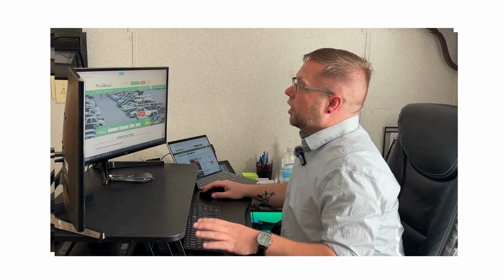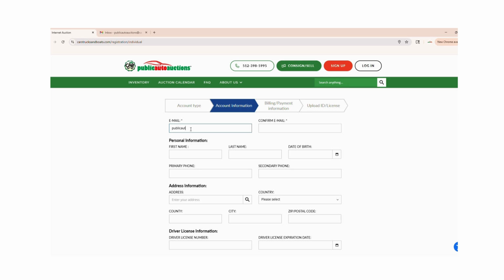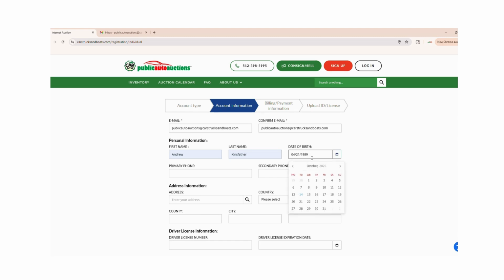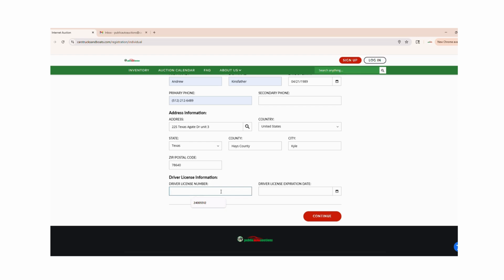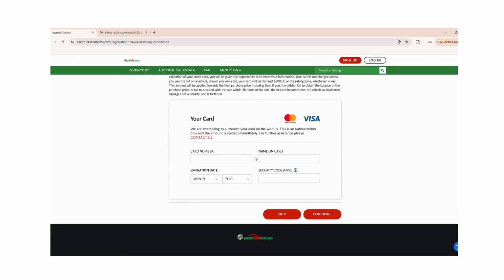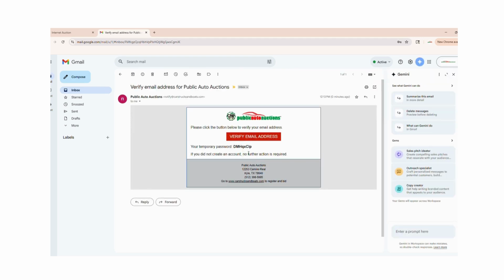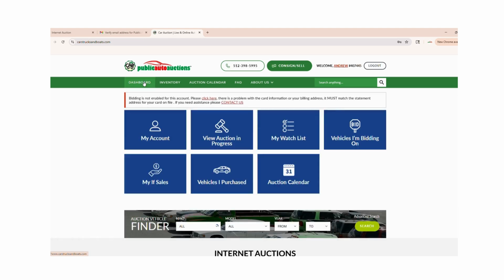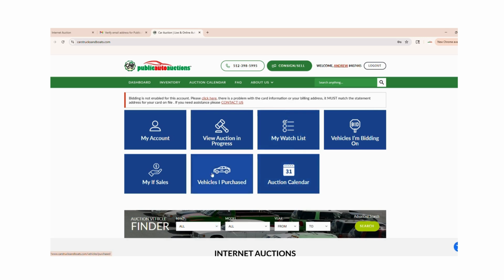How to Register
Step by step guide to registering for the auction